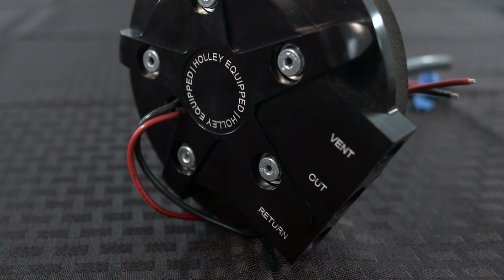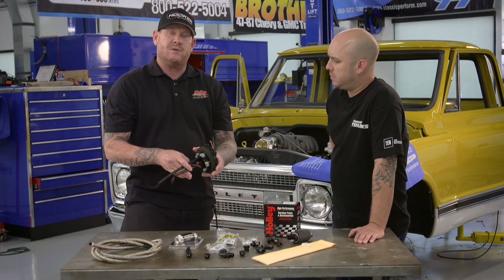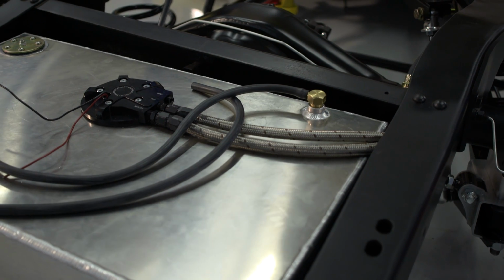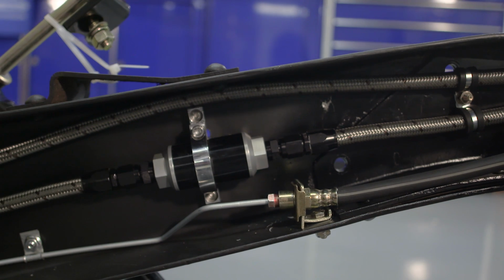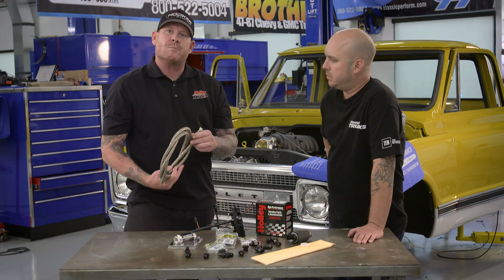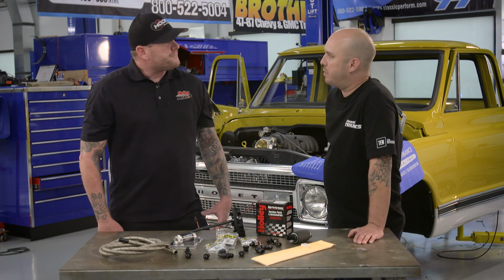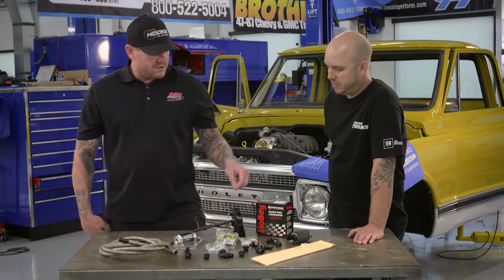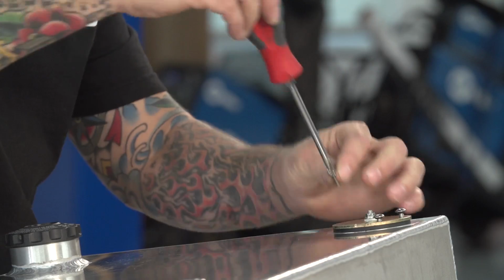Holley Performance Fuel Systems for Week To Wicked C10